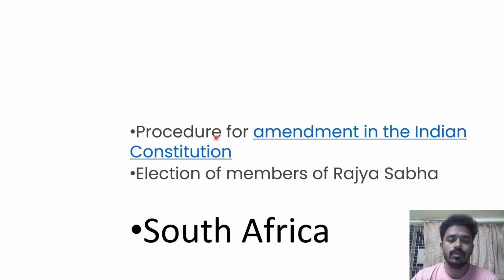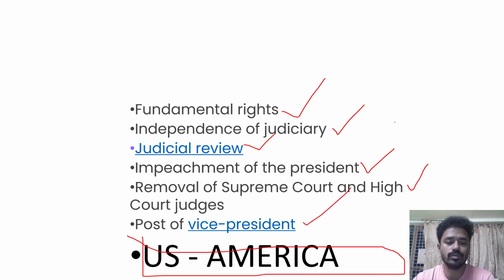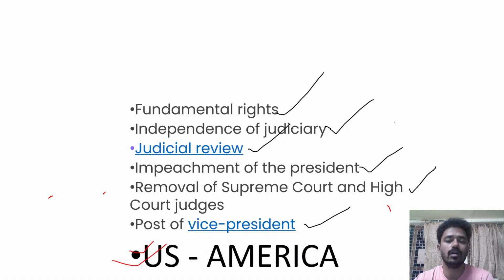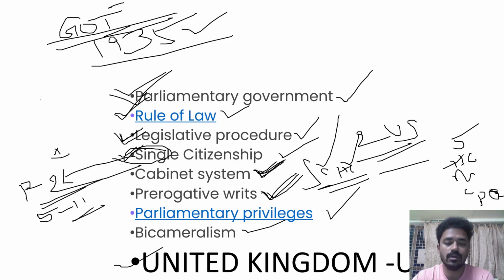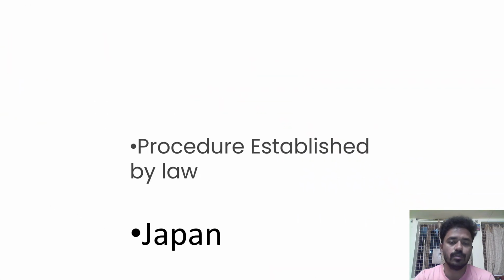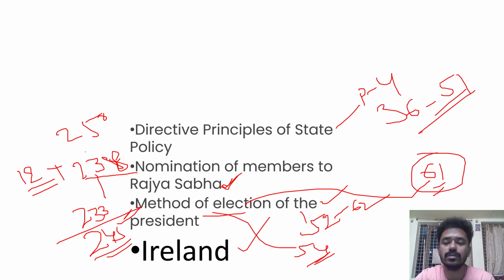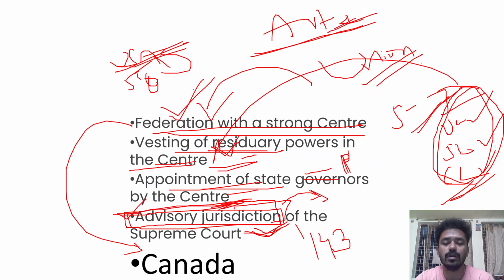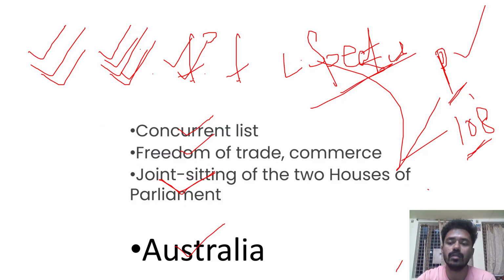SOURCES OF INDIAN CONSTITUTION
In this video I explained the sources of Indian Constitution and some of the important points along with articles and explained in brief. This helps for students who prepare for SSC CGL, CHSL etc.

Keep appreciating